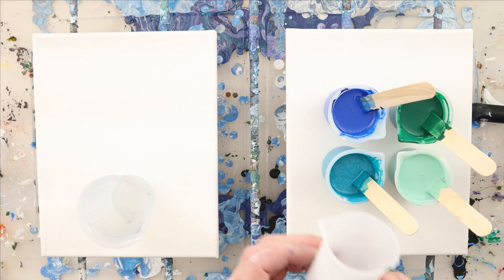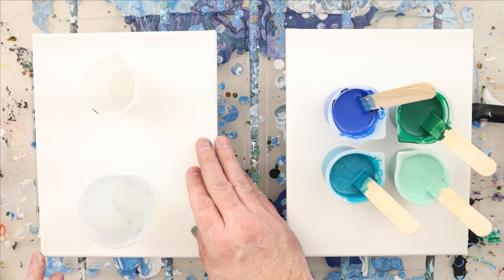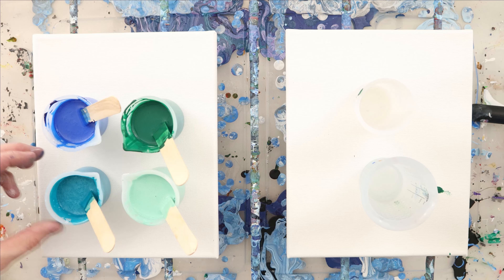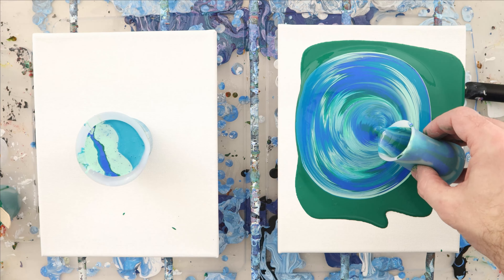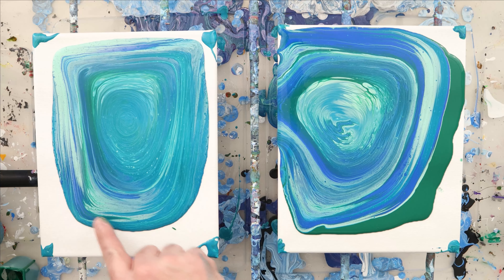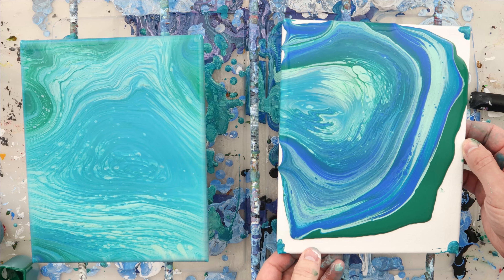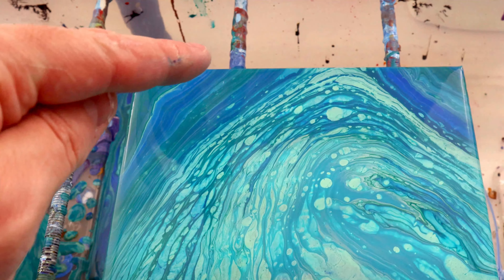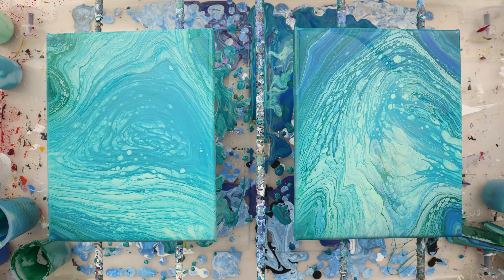When should you use an acrylic pour base coat?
The acrylic pour base coat has many different uses.  In this video we explore how using a base coat for acrylic pouring can alter the look of a straight pour or treering pour and allow you to keep more of your inital pour design without tilting as much off the canvas.

🔨🔨🔨*Materials Used*🔨🔨🔨
Master's Touch - Phthalocyanine Blue -